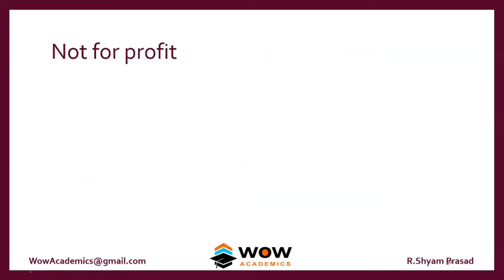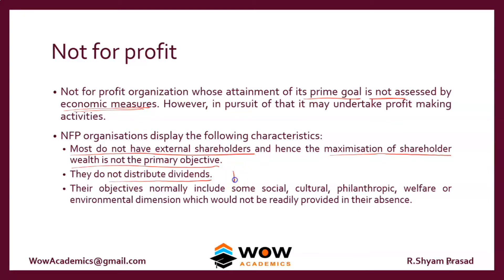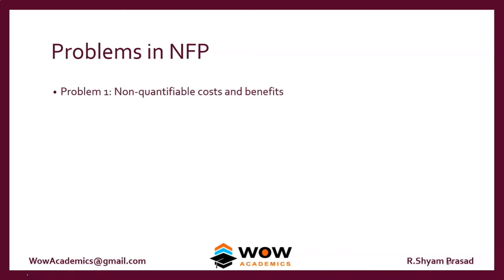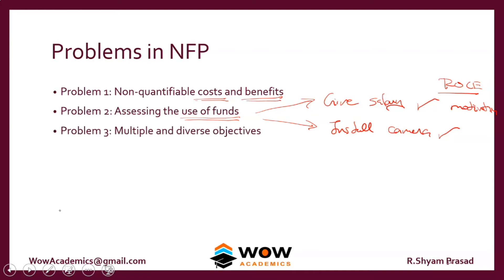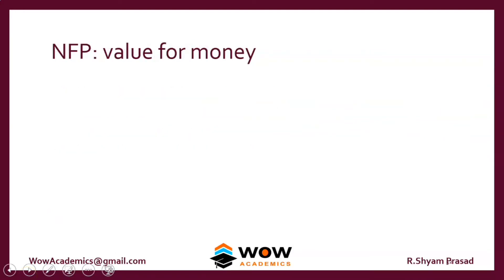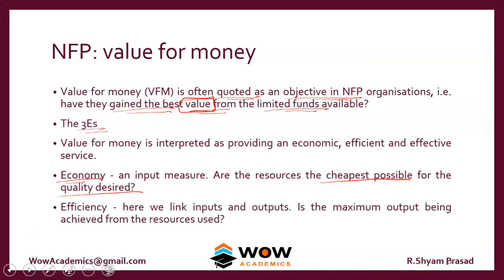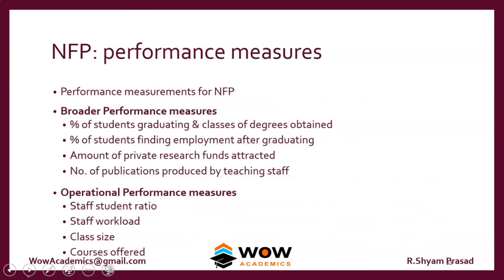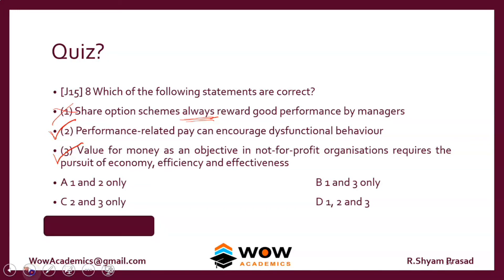Not For Profit & Value For Money Financial Management – Introduction – MBA / ACCA / CA / CMA / CIMA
This video explains the financial management concept of NFP   Not For Profit & VFM   Value For Money.  Useful for Management Accounting and Finance students.